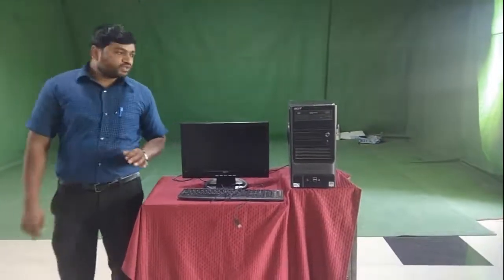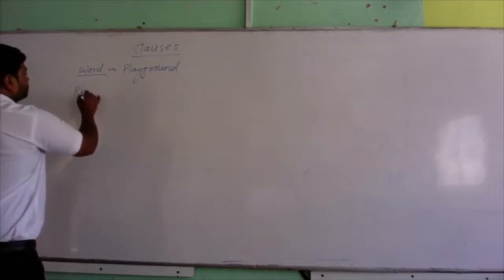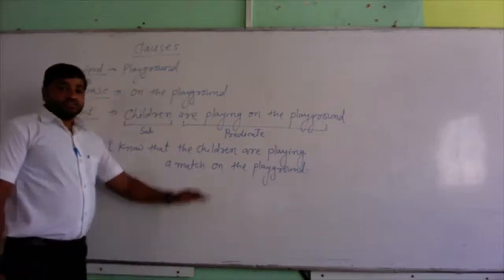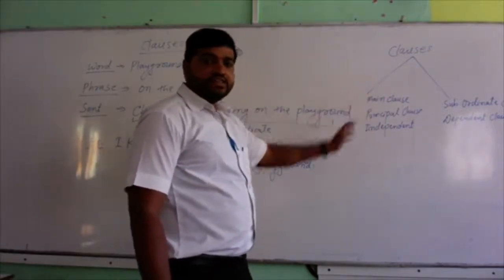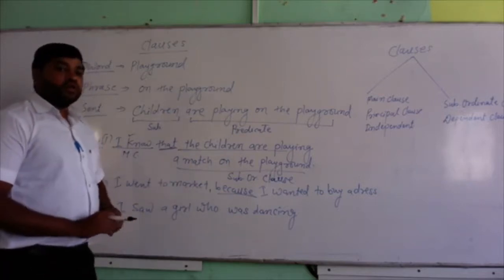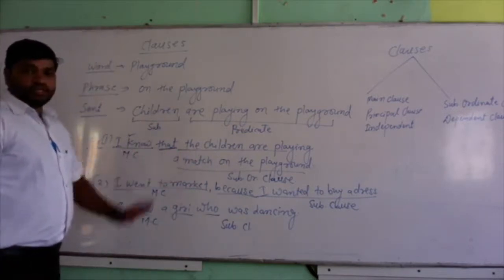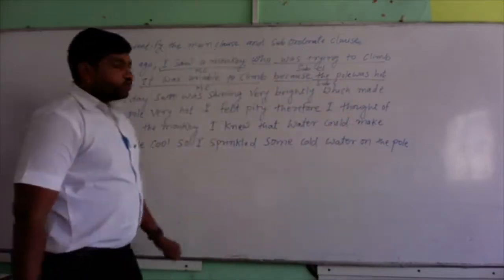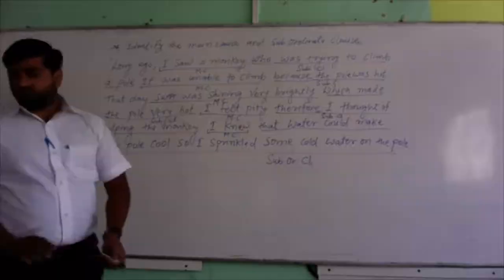Grammar , Topic-'Clauses' (Introduction)